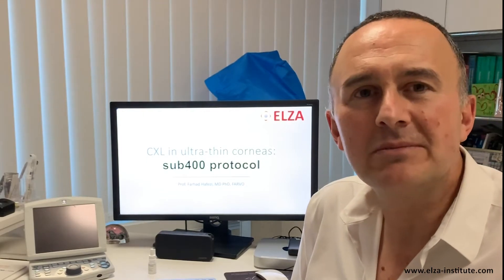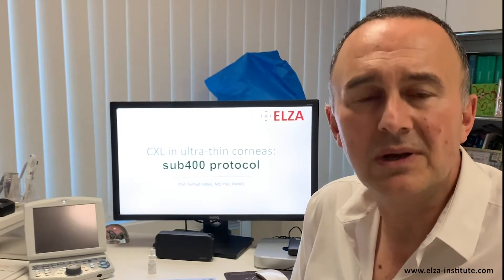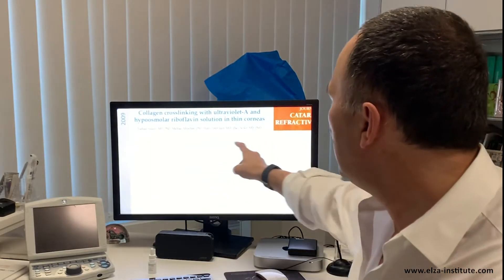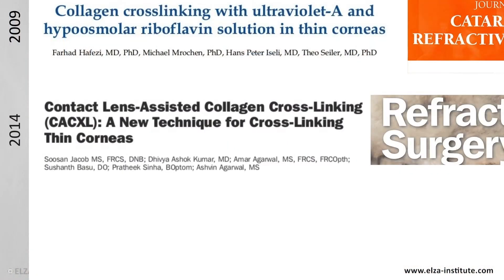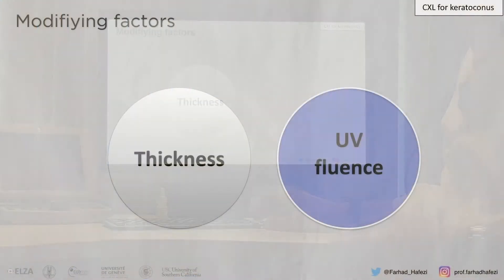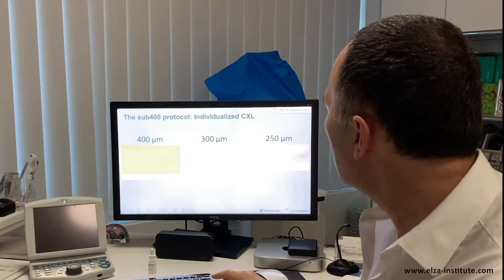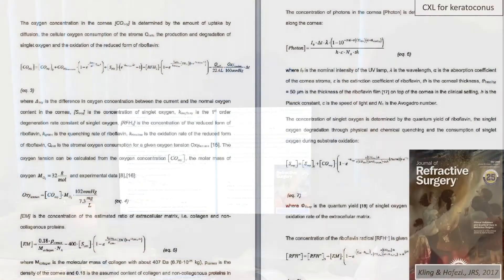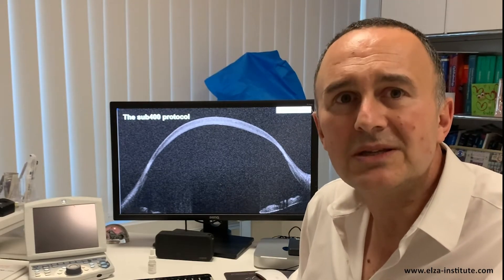The sub400 protocol: cross-linking ultra-thin corneas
Prof. Hafezi details the sub400 protocol: a way cross-linking ultra-thin corneas successfully, helping to avoid the need for corneal translation surgery.